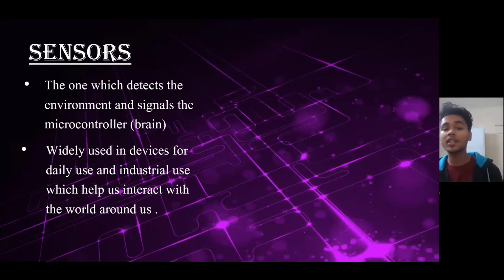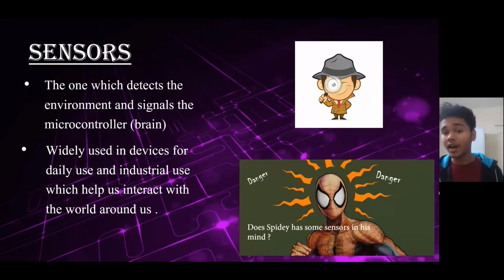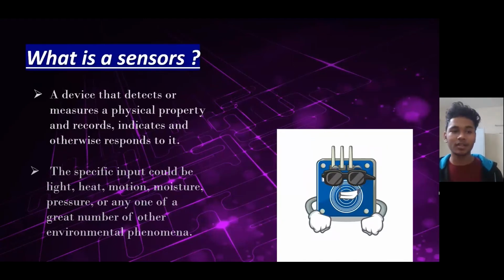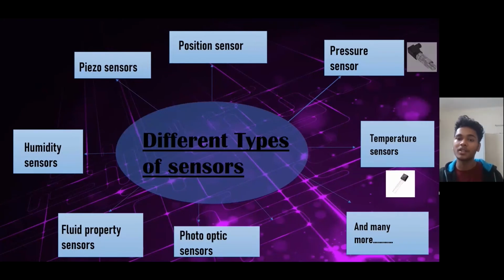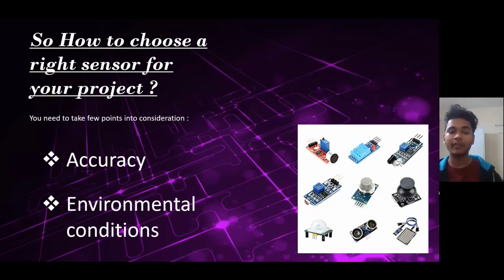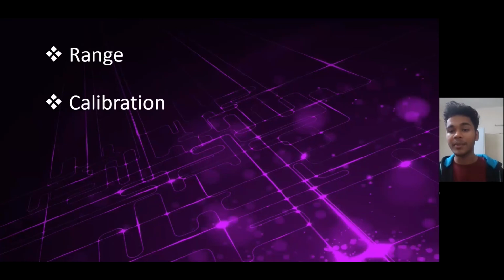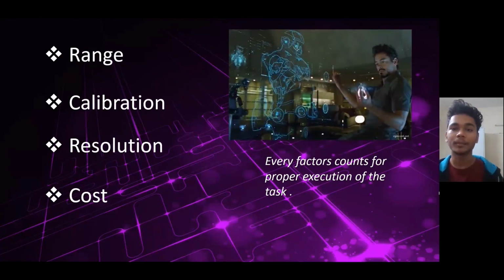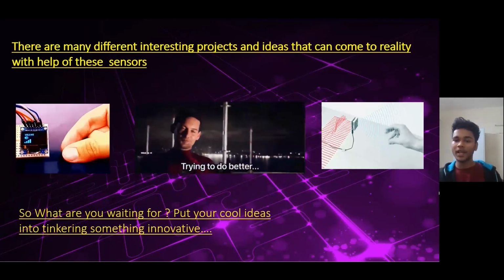Know about Sensors | sensors x spiderman | Electronics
Hii , This is the presentation I made as an assignment with many other tasks  for the Convenorship selection at the Electronics and Robotics club ,IIT Bombay . You can see blend of spiderman too :) as I am a big marvel fan . Hope u like it .